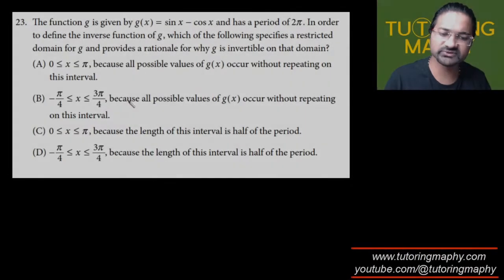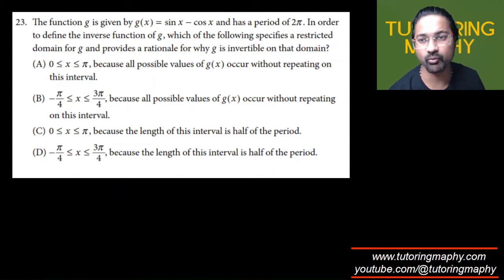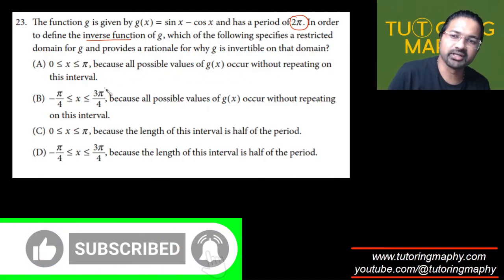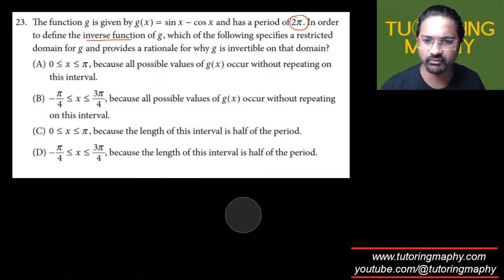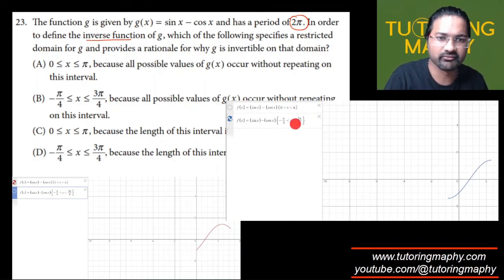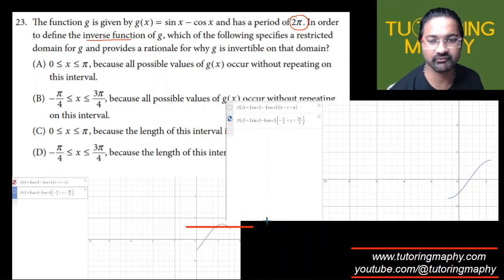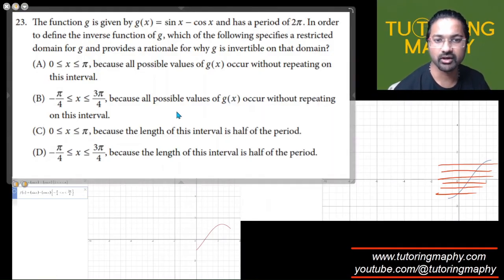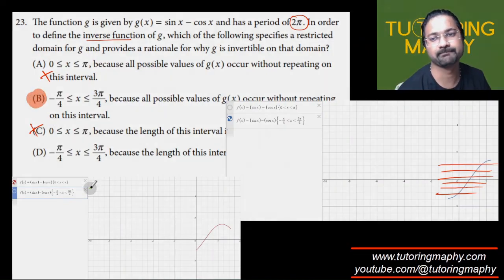AP Precalculus MCQ #23 The function g is given by g(x)=sinx-cosx and has a period of 2π. In order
Get free AP Precalculus worksheets with Video solutions AP Precalculus MCQ #23 how to solve inverse trigonometric functions

 The function g is given by g(x)=sinx-cosx and has a period of 2π. In order to define the inverse function of g

ap precalculus
ap precalculus MCQ
AP Precalculus

Math tutor
Physics tutor